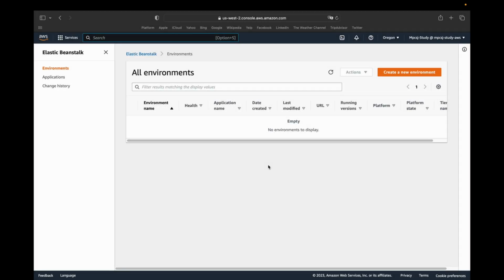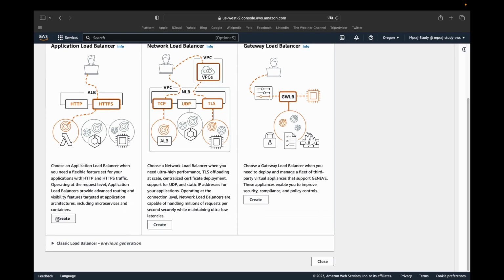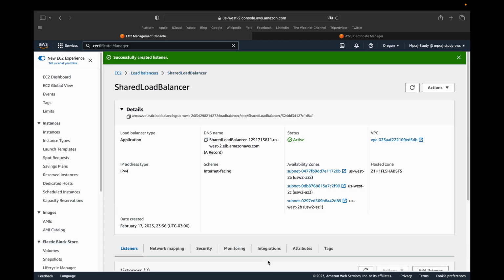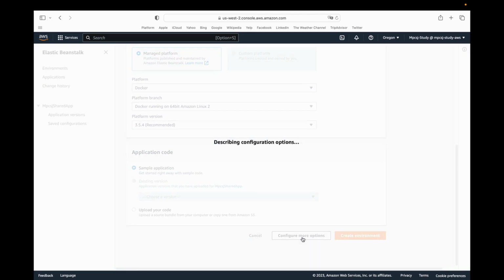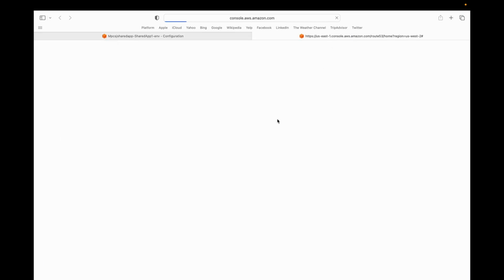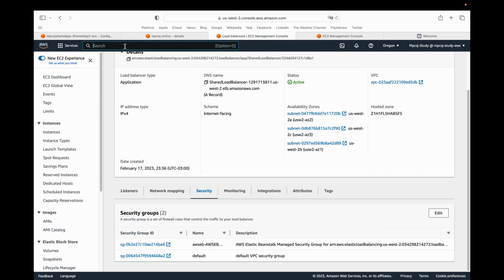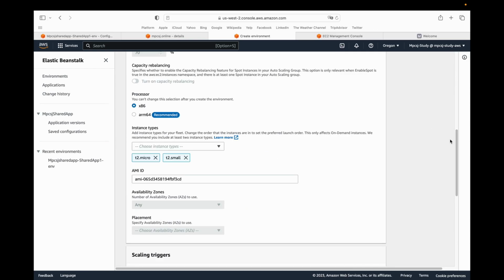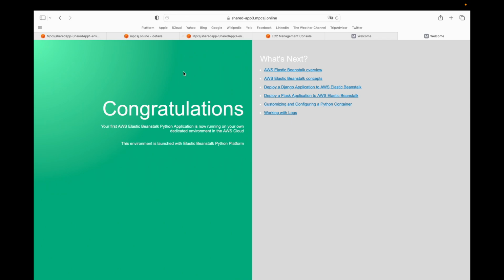Shared Load Balancer for many ElasticBeanstalk apps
PS: AWS recently updated the console for ElasticBeanstalk, but the process described here still works correctly :)

Are you looking to save costs on your ElasticBeanstalk infrastructure? Then you'll want to consider using a shared load balancer!

This video will show you how to set up a shared load balancer for your ElasticBeanstalk environments, allowing you to use the same load balancer for multiple ElasticBeanstalk environments using a Host-based routing strategy.  We'll also discuss how a shared load balancer can save money on your cloud infrastructure and how to set up HTTPS to protect your requests from man-in-the-middle attacks. Finally, we'll show you how to create multiple environments on AWS using the ElasticBeanstalk platform.

By following this video, you can save money on your ElasticBeanstalk infrastructure!

0:00 - Introduction
1:42 - Warning about required domain
2:35 - Set up a shared load balancer
6:56 - Setup first App on ElasticBeanstalk
11:00 - Setup Route53 records (App 1)
12:21 - Fix the unreachable app
14:10 - Create App 2 and App 3
18:08 - Set up Route53 records (App 2 and App 3)
19:20 - Final tests and Conclusion